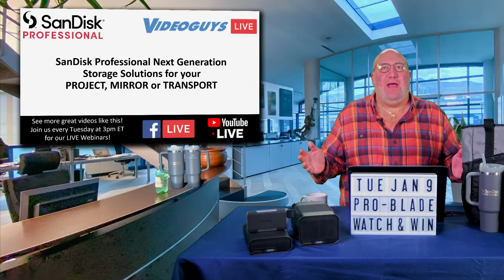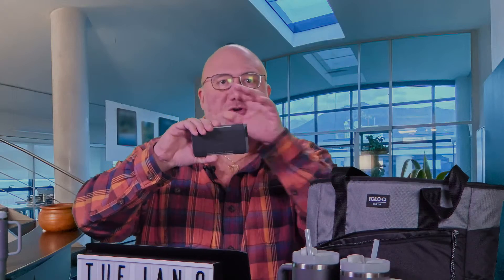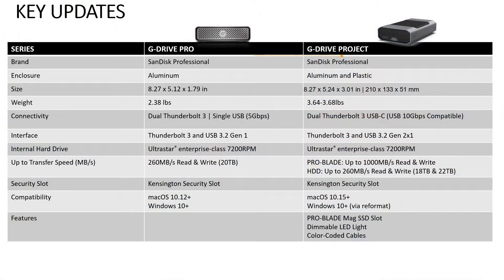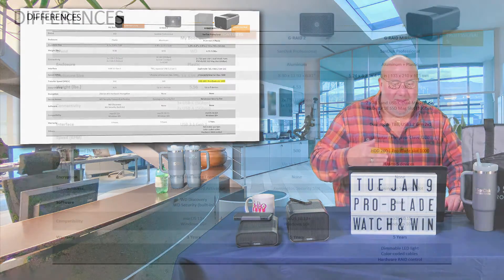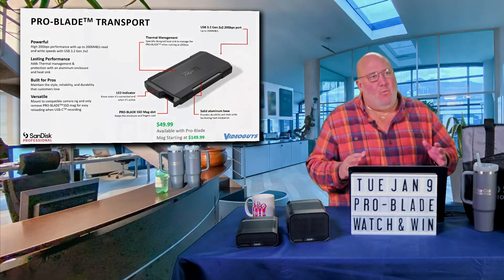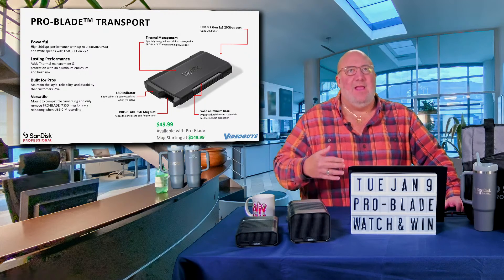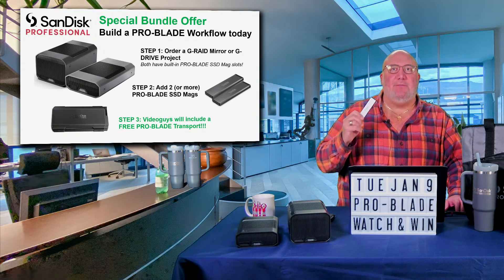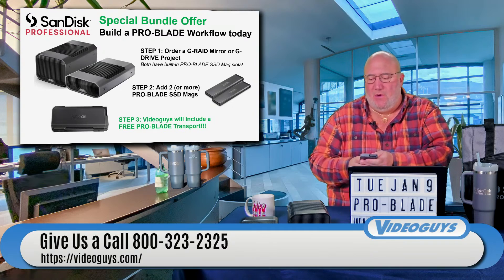SanDisk Professional Next Generation Storage Solutions for your Project, Mirror, or Transport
Unlock the full potential of your storage needs with the SanDisk Professional Pro Blade ecosystem! In this video, we delve into a revolutionary approach to expanding and growing storage more economically. The SanDisk Professional Pro Blade seamlessly combines SSD NVMe type storage for lightning-fast workflows with spinning storage for archiving, backup, and tasks that don't demand the same speed and throughput.

Ideal for shared storage environments like Avid or larger drive units, the SanDisk Professional Pro Blade ecosystem is a game-changer for content creators and professionals seeking a cost-effective solution. Discover how this innovative system complements workflows, providing efficiency and flexibility.

The star of the show, the SanDisk Professional Pro Blade, is a compact and lightweight blade with NVMe storage that outshines external complete solutions. Available in 1, 2, and 4 terabyte configurations, this reliable and fast blade ensures you have the storage capacity you need without breaking the bank.

Join us as we explore the SanDisk Professional Pro Blade ecosystem and workflow, showcasing its economical and efficient design for seamless data movement from the camera to the edit suite to the archives. Stay ahead in the storage game with SanDisk Professional Pro Blade – the future of storage is here!

-High-capacity and Fast Data Transfers​
-7200RPM Ultrastar® Enterprise-class Hard Drive Inside​
-PRO-BLADE SSD Mag Slot​
-Premium Enclosure​
-Adjustable LED Brightness​
-Load bearing mounting points​
-5-Year Limited Warranty​

-7200RPM Ultrastar® Enterprise-class Hard Drive Inside​​
-PRO-BLADE SSD Mag Slot (10Gbps)​​
-Premium Aluminum Enclosure​​
-Adjustable Brightness​​
-5-Year Limited Warranty

-Innovative Modular SSD Ecosystem
-Scale as Much as You Need
-Seamless Portability with the PRO-BLADE TRANSPORT
-Scale Upward  with PRO-BLADE STATION
-Amplify Your Carrying Capacity
-Encased in Aluminum
-Ready to Go with Mac

-Powerful​: High 20Gbps performance with up to 2000MB/s read and write speeds with USB 3.2 Gen 2x2
-Lasting Performance​: Adds Thermal management & protection with an aluminum enclosure and heat sink
-Built for Pros​: Maintain the style, reliability, and durability that customers love
-Versatile​: Mount to compatible camera rig and only remove PRO-BLADETM SSD mag for easy reloading when USB-CTM recording​
-USB 3.2 Gen 2x2 20Gbps port​: Up to 2000MB/s ​
-Thermal Management​: Specially designed heat sink to manage the PRO-BLADETM when running at 20Gbps​
-LED Indicator​: Know when it’s connected and when it’s active​
-PRO-BLADE SSD Mag slot​: Keeps the enclosure and fingers cool​
-Solid aluminum base​: Provides durability and style while facilitating heat dissipation